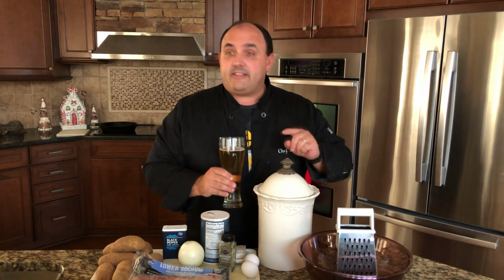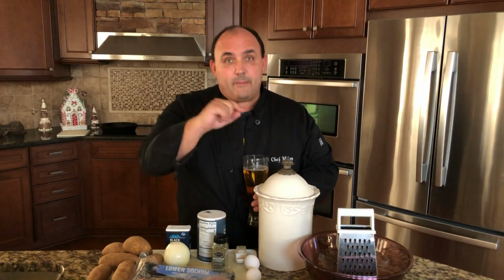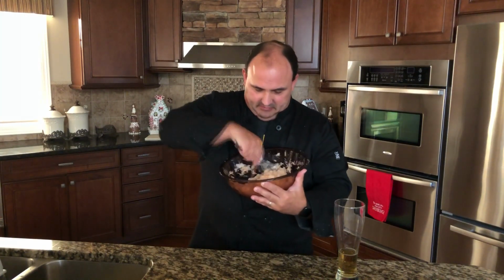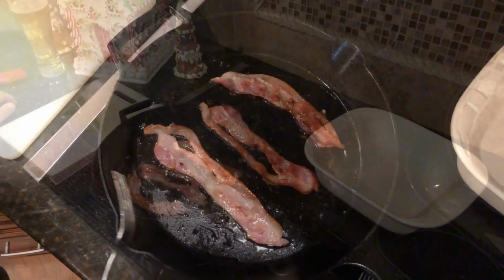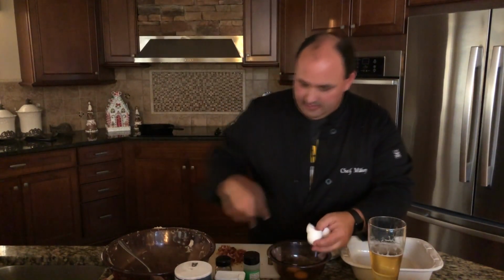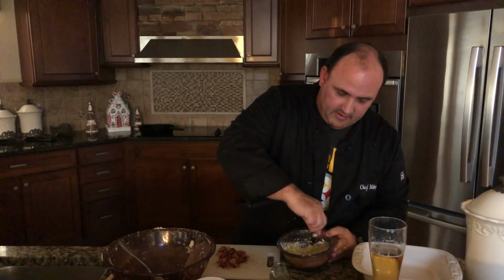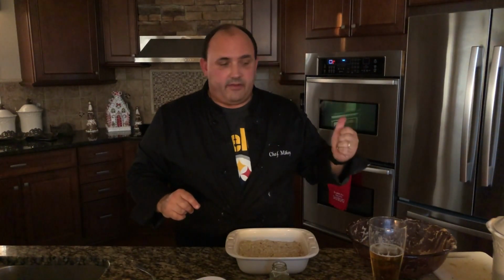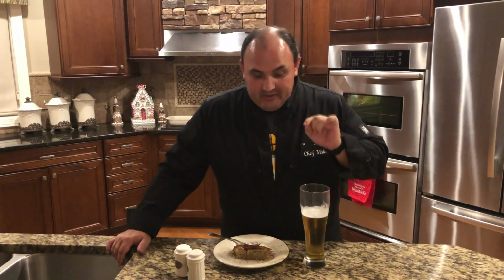Babka Ziemniaczana (Polish Potato Cake)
Another excellent Polish Dish in Mike O'ski's Kitchen.
I am cooking up a childhood favorite.  I remember getting so excited when a got a whiff of this specific smell coming from either my mothers or Busia's kitchen and I would scream, "Babka!!!"

If you just love placki ziemniaczana (Polish Potato Pancake) you cannot help but love this one too.  The only real difference is that one one if fried and the other is baked.  This recipe is the baked version.

Simple ingredients of potato, onion, bacon, eggs, salt, pepper, and flour all come together in a simple process for a real Polska taste!!!  Bring back the old days with this recipe, let it warm your heart, and put a smile on the face of those you serve this to.  If you cook it...they will come!